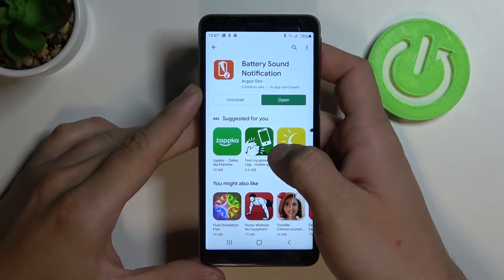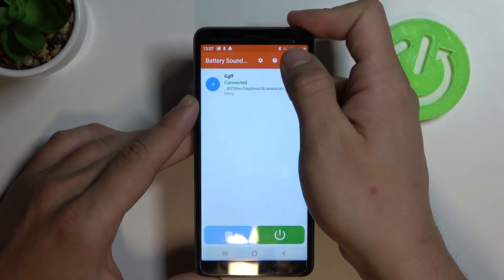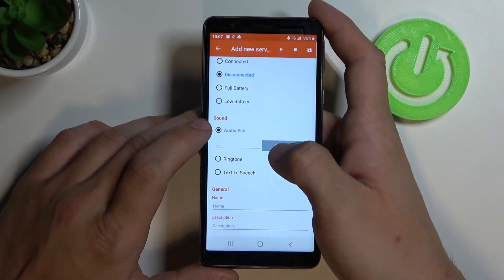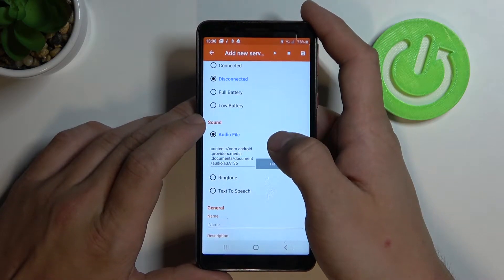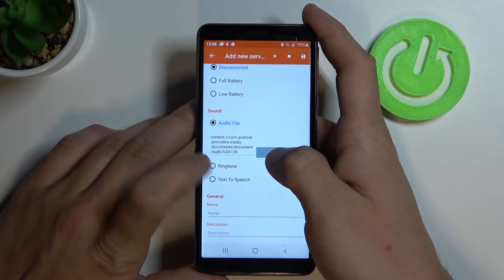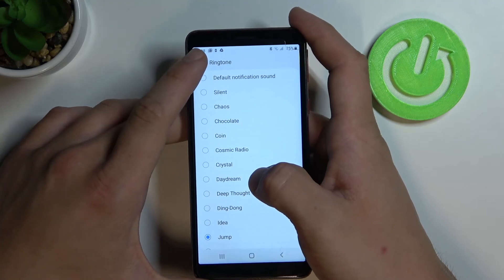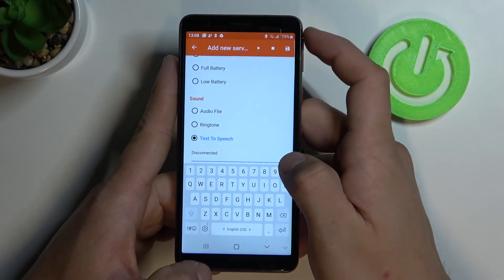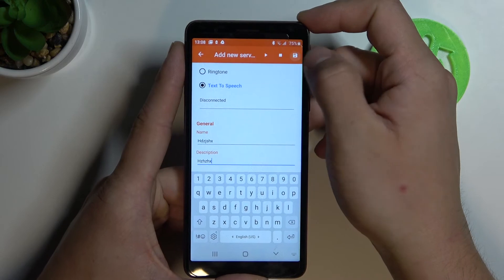How to Change Battery Sounds in Samsung Galaxy M01 Core? Battery Sound Notification Application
In this video we will show you how to Adjust Battery Sounds in Samsung Galaxy M01 Core, if you get bored with the standard sounds of the battery or you just want to change them, thanks to this application you will be able to set any sound you want - a song, sound from the series, or a sound that you record yourself.

How to Adjust Battery Sounds in Samsung Galaxy M01 Core? How to Set Up Battery Sounds in Samsung Galaxy M01 Core? How to Customize Battery Sounds in Samsung Galaxy M01 Core?